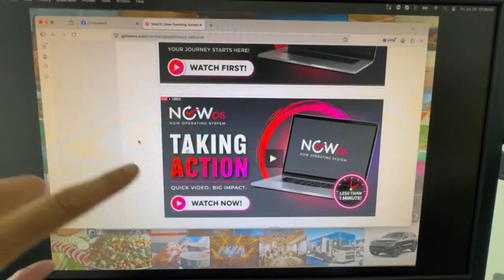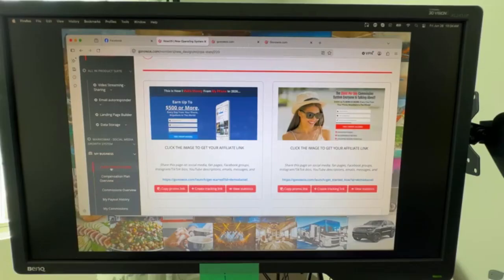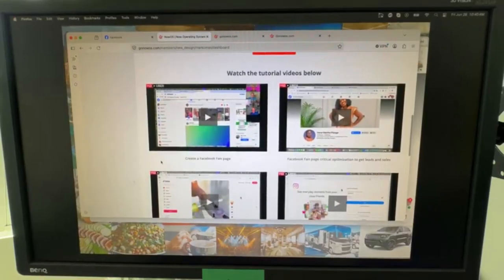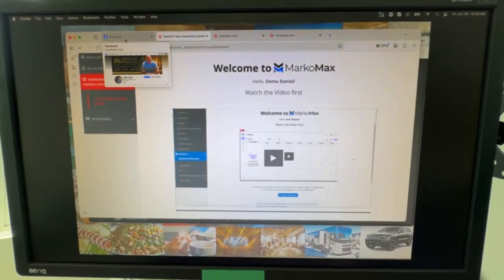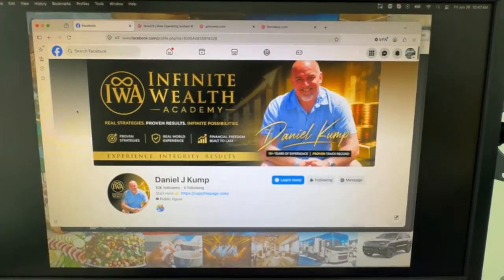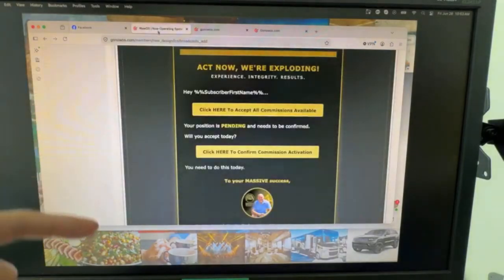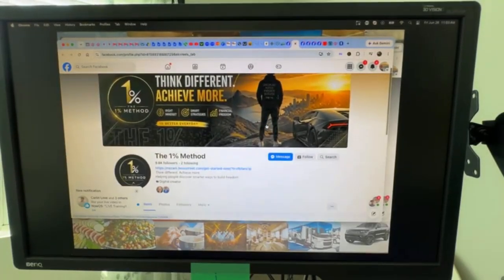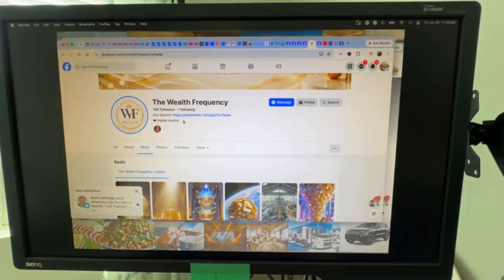How To Build a Powerful Brand Using NowOS + AI (Step by Step Training)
If you're using NowOS but not getting the results you want yet...

This training is for you.

In this LIVE replay, I break down one of the biggest mistakes most marketers make online: poor branding.

You'll learn how to properly set up your Facebook fan page, optimize your profile, create a professional brand image, use ChatGPT to build branded assets, and leverage Marco Max to automate your content strategy.

Inside this training:

✅ Full NowOS system overview
✅ Marco Max social media growth training
✅ How to create a professional Facebook fan page
✅ Branding strategies that build trust and credibility
✅ Using ChatGPT to create cover photos and profile images
✅ Building branded email templates with AI
✅ How to create a simple lead generation funnel
✅ Why "Attention Is The New Currency"
✅ Upcoming NowOS feature preview (Auto Reply System)
✅ Live Q&A

🚀 NowOS is more than software. It's an entire marketing ecosystem designed to help you:

• Generate Content
• Grow Your Audience
• Capture Leads
• Automate Follow-Up

If you have questions, drop them in the comments below.